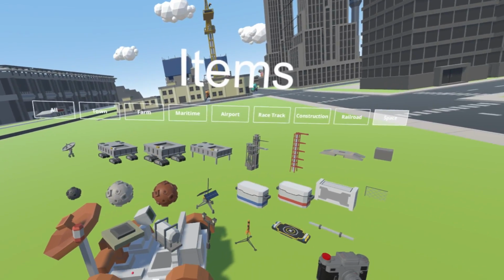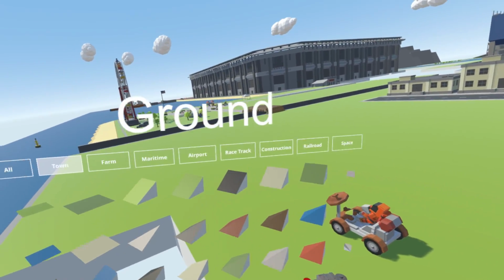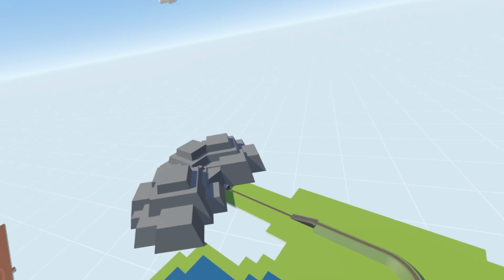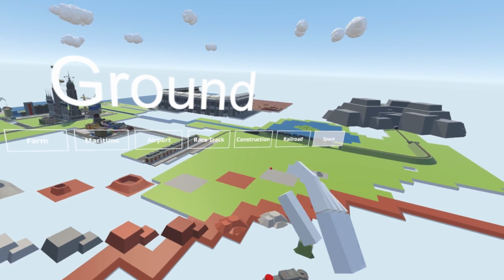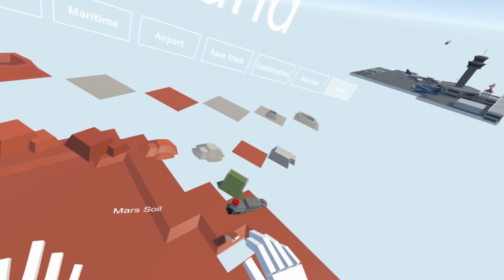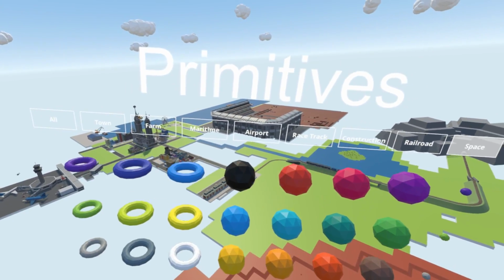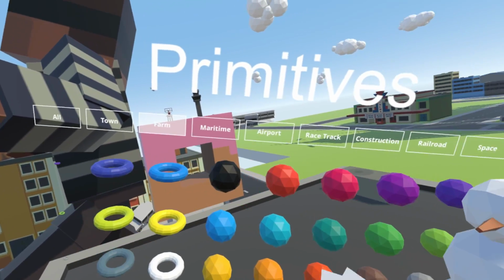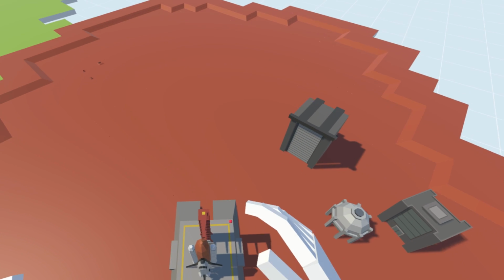ROCKET LAUNCH INTO SPACE - THE BIGGEST TINY TOWN UPDATE EVER - Tiny Town VR Gameplay - VR HTC Vive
Welcome to Tiny Town VR! Tiny Town VR is a VR game that lets you build and design your own cities! Let's Play Tiny Town VR!

About Tiny Town VR

Tiny Town VR is a casual world-building game in virtual reality, inspired by the nostalgic storytelling power of LEGO and action figures mixed with the excitement of constructing something new. Build your world, big or small, then fill it with any of over a thousand objects. Add characters whose joints can be pushed, pulled and twisted into any pose imaginable, then give them a voice with custom speech bubbles. Make something funny. Make something powerful. Make something your own.
Key Features

    Intuitive and comfortable world-building
    Over 1500 objects with which to build your worlds, including roads, buildings, people and more
    Multiple themes including town, farm, maritime, and others
    Natural gesture controls for panning, zooming, rotating and moving about the world
    In game photo capture, photo library, and publishing to Facebook
    Articulated characters allowing you to create complex poses with ease
    Unique inventory system and user interfaces built for VR
    Controllable heuristics that make building fun, including road and object snapping, easy object placement, guidelines, and more
    Support for HTC Vive and Oculus Rift

Microphone used in the video is the Antlion ModMic 5